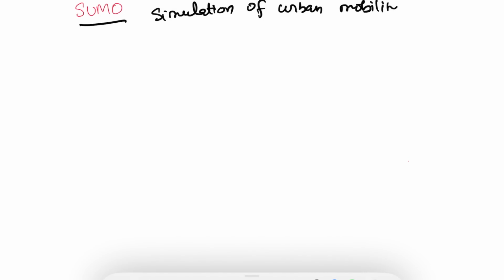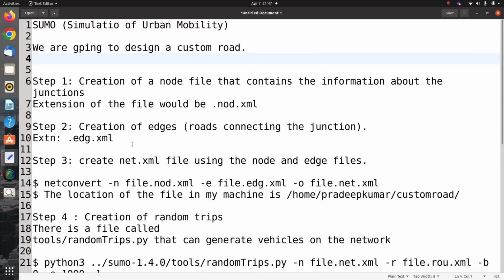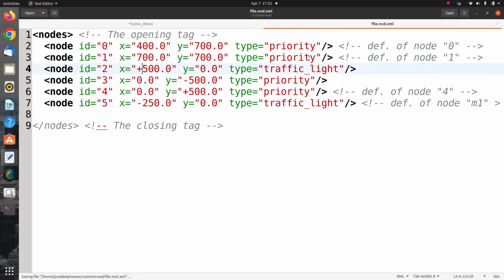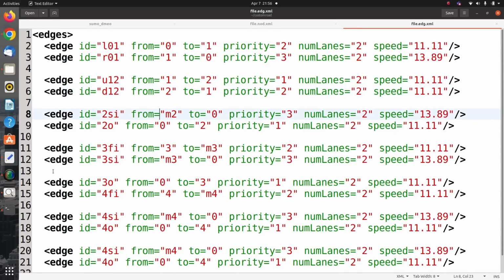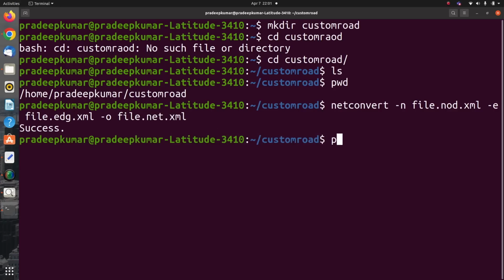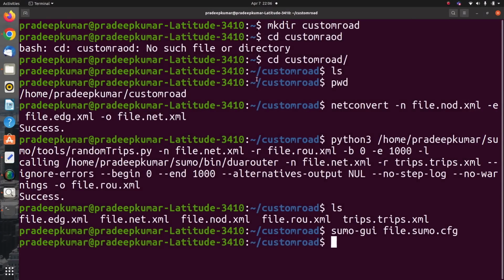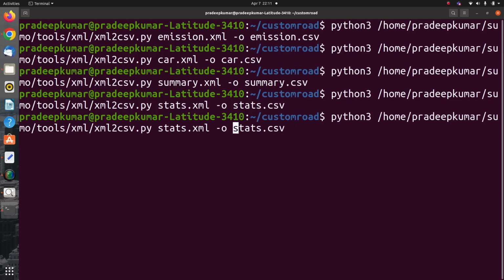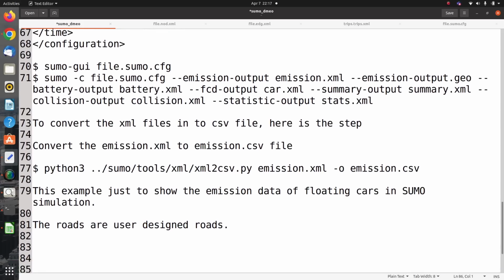Vehicular Emission Simulation using SUMO | VANETs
In this video, we will be discussing how floating cars can emit gases namely
Hydro Carbons (HC)
Particle Matter (PMx)
Nitrous Oxide (NOx)
in SUMO